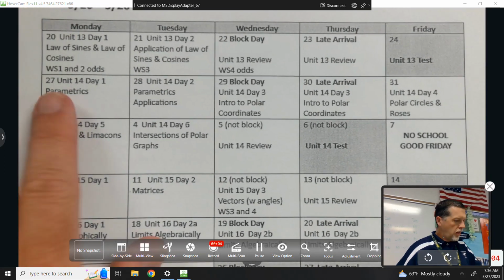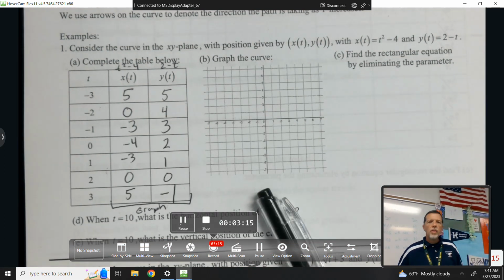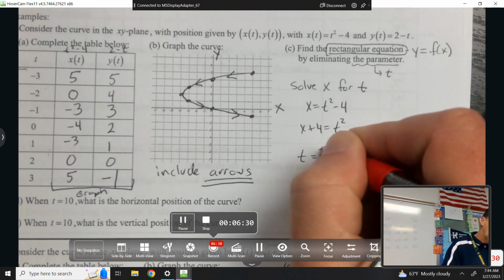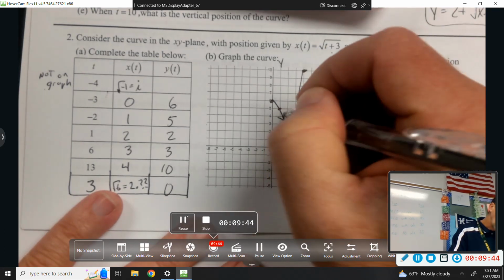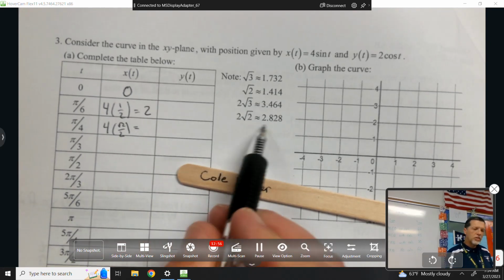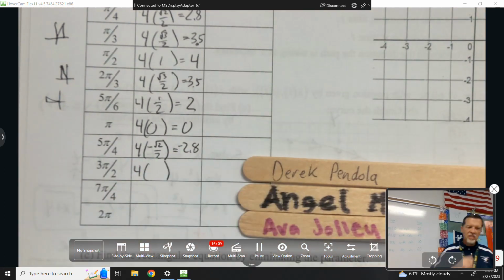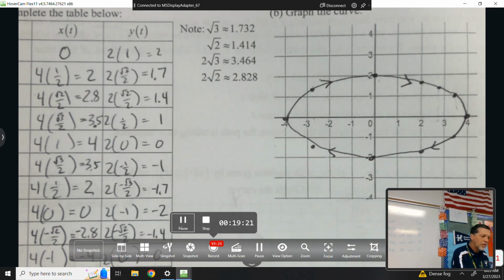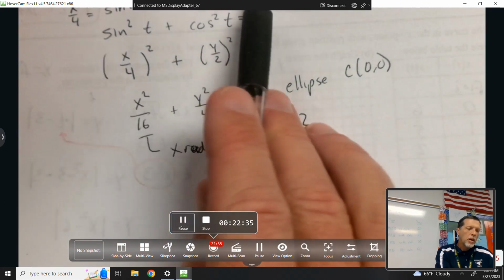PreCAlU14D1Intro to Parametric